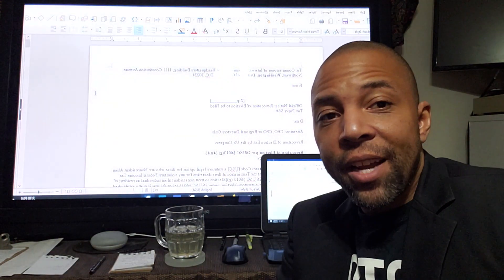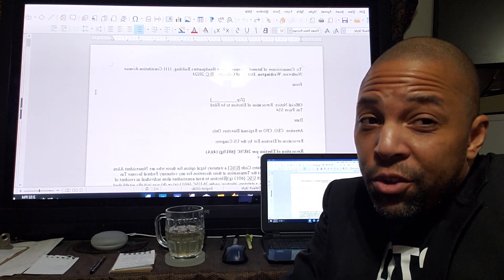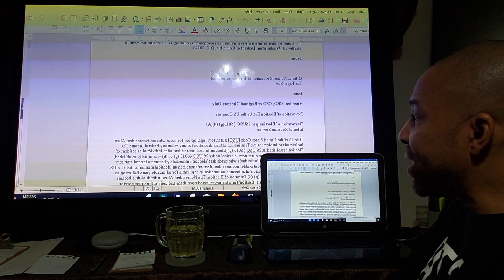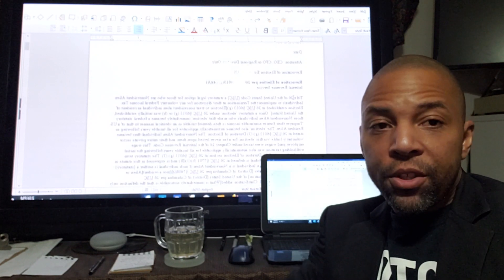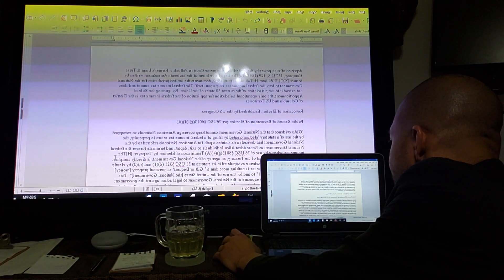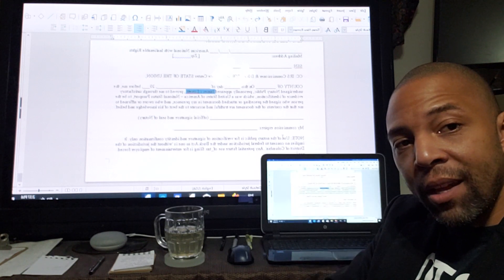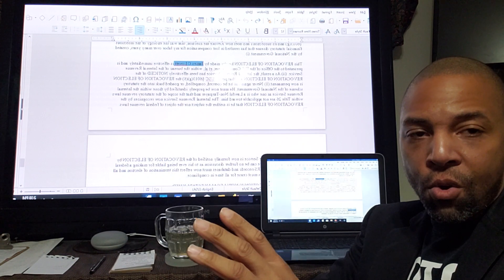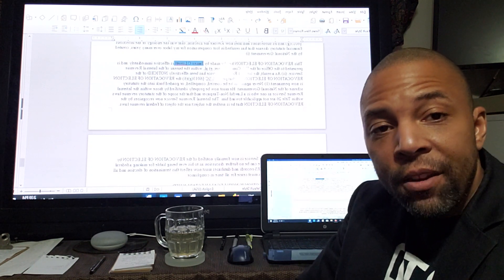"Revocation of Election" How to remove oneself from paying Federal Taxes by law!